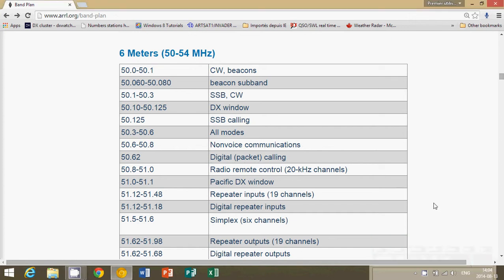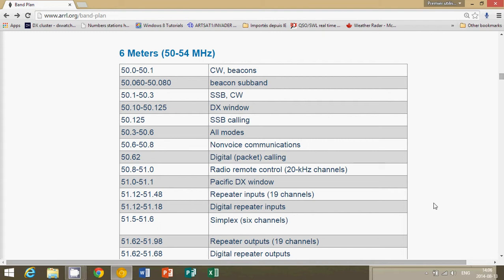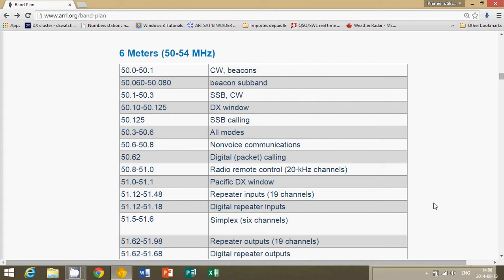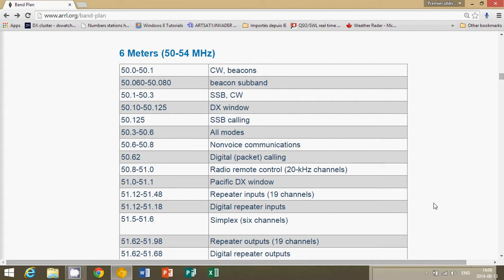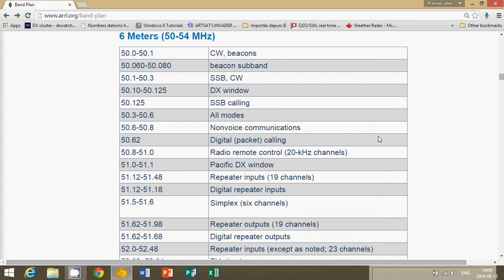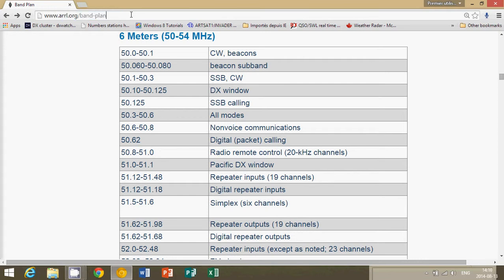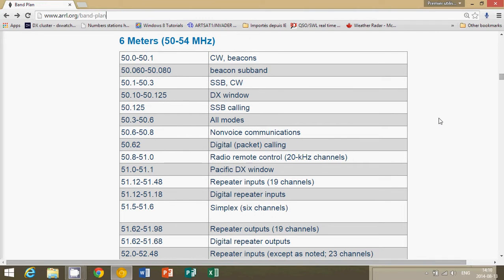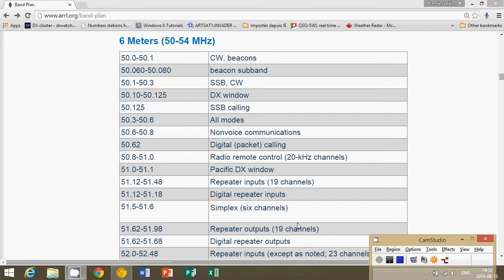Listening to the 6 meter 50 to 54 mhz amateur radio band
A look at the 6 meters amateur radio band